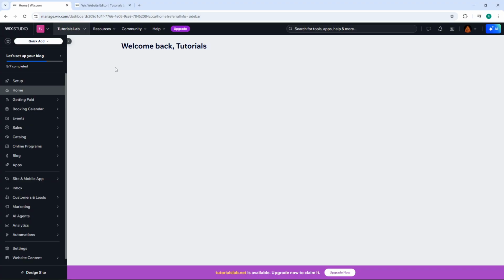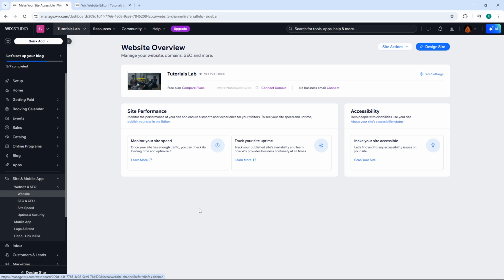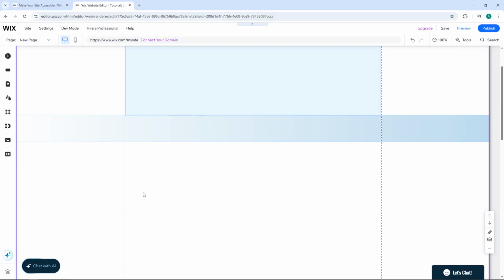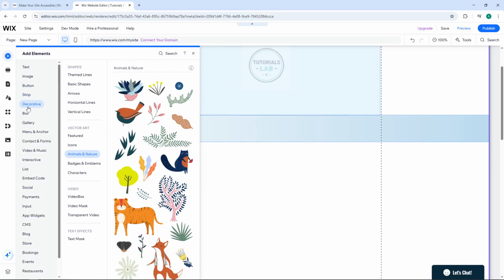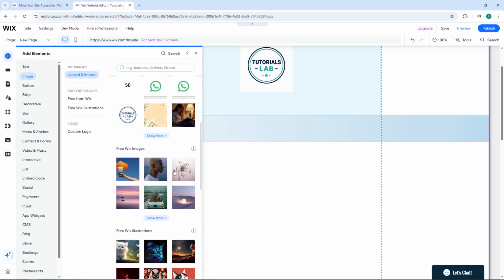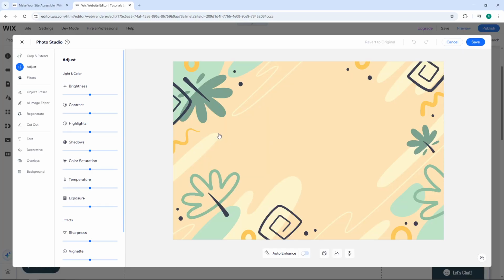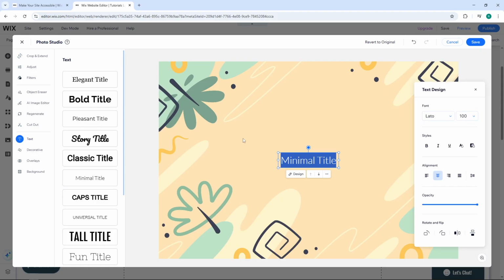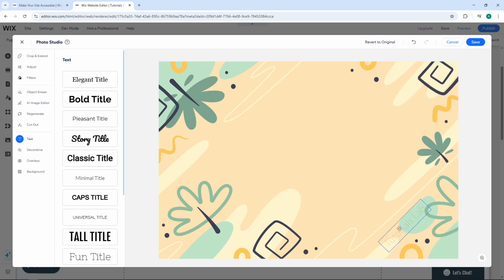How To Watermark Images In Wix (Tutorial 2026)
Along the way, you'll learn add watermark to photos Wix, how to watermark pictures on Wix, create image watermark Wix website, Wix tutorial watermarking your images, protect images on Wix with watermark, enable watermarking feature in Wix, setup photo watermarks Wix editor, best way to watermark Wix gallery, Wix image protection solutions, add transparent watermark Wix site, how to put a watermark Wix website, easy steps to watermark images Wix